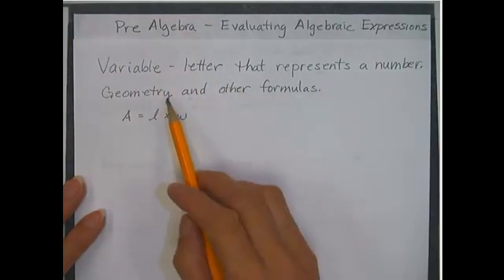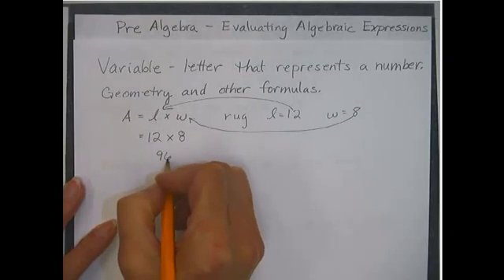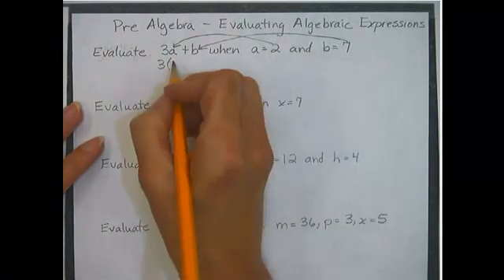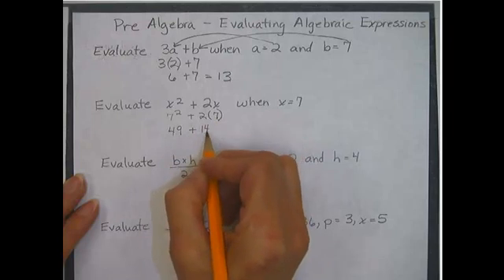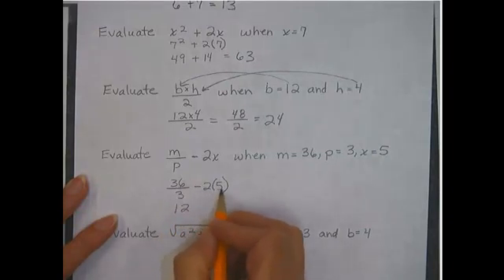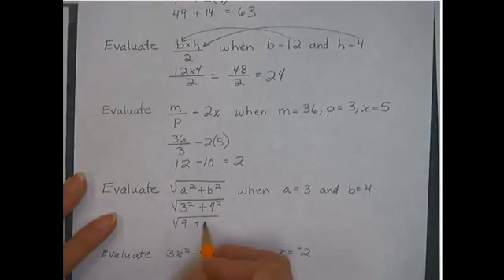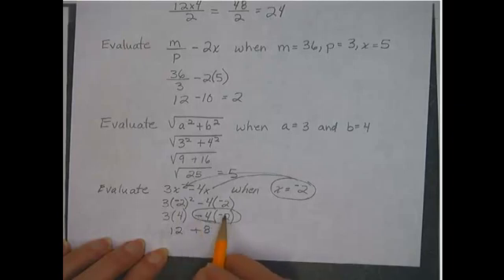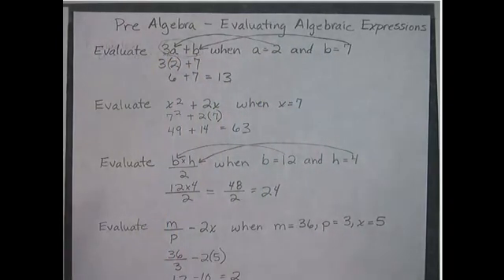Pre Alg Evaluate Alg Expressions